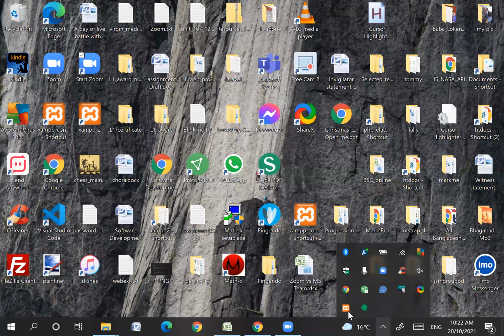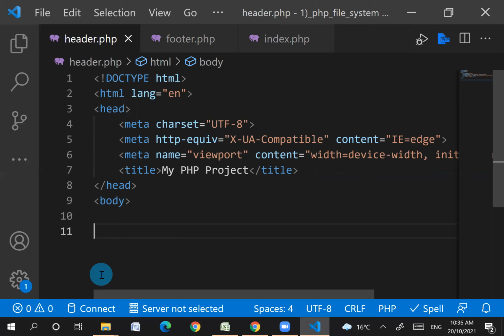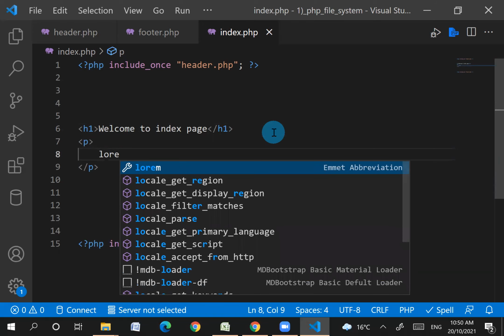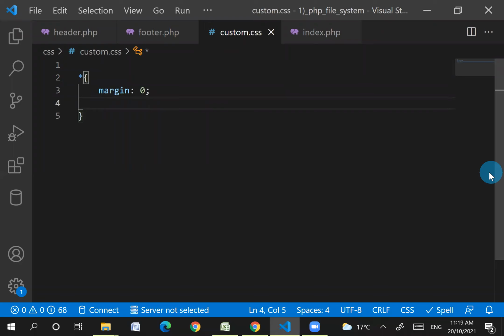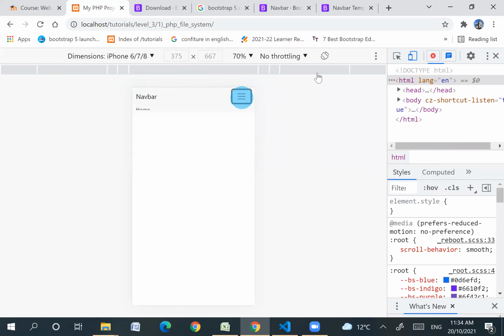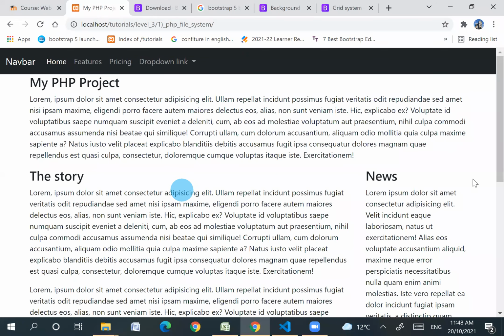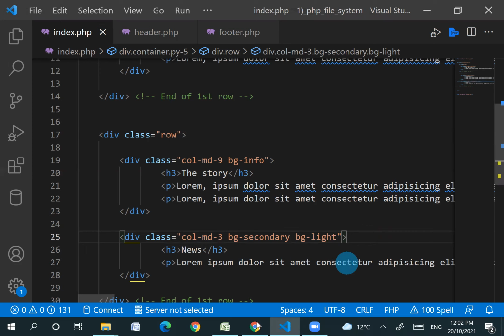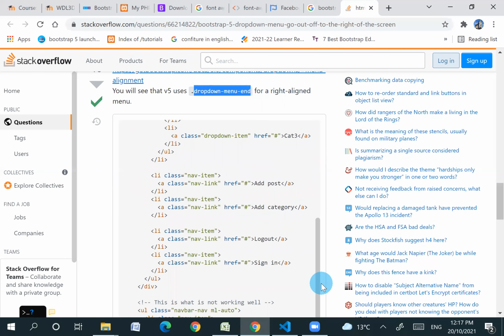1 php file system and bootstrap v5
1 php file system and bootstrap v5